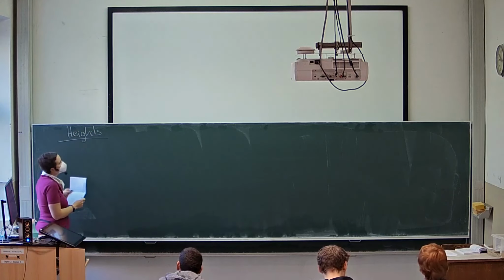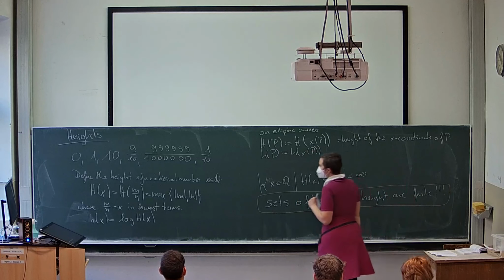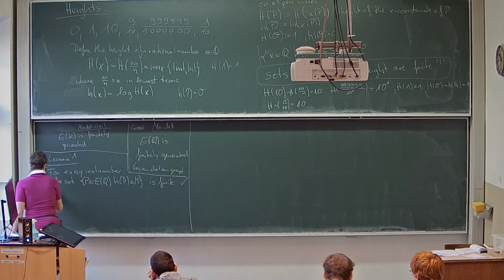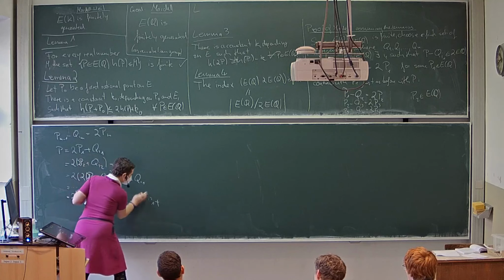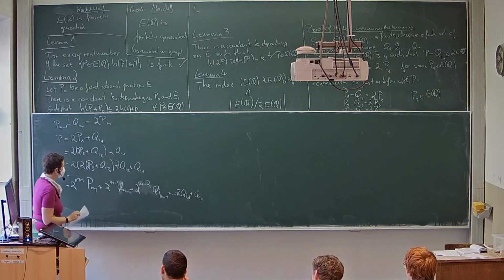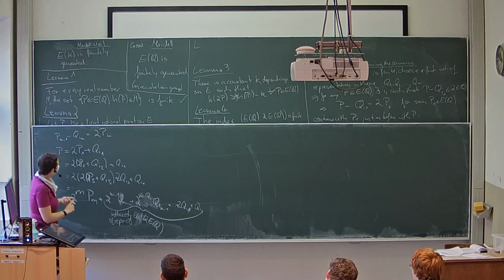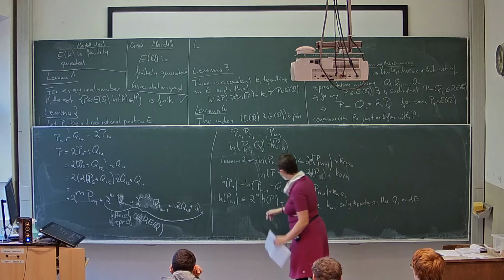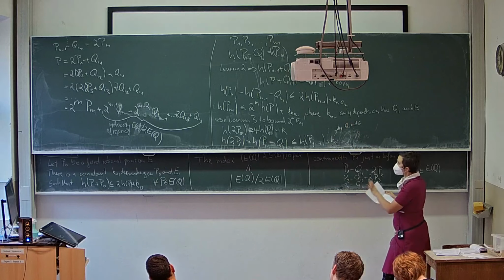Lecture 3a Elliptic Curves hands on Wintersemester 22/23 Göttingen with Julian Reichardt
ST Silverman-Tate Rational Points on Elliptic Curve Chapter III